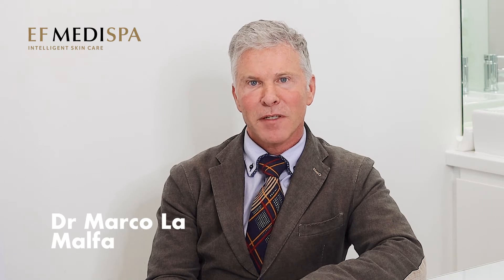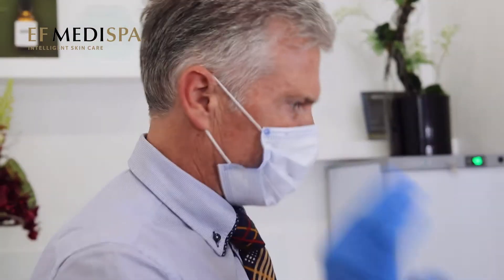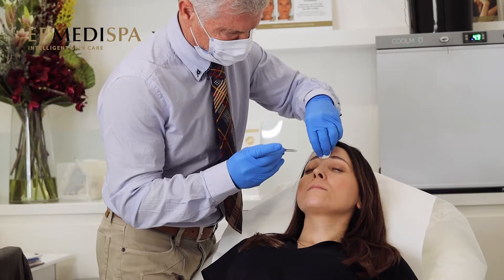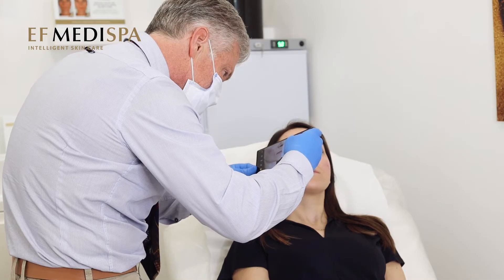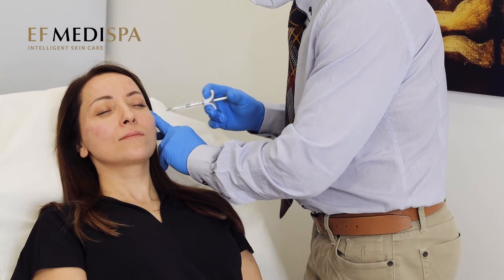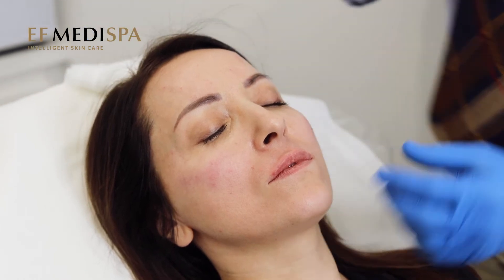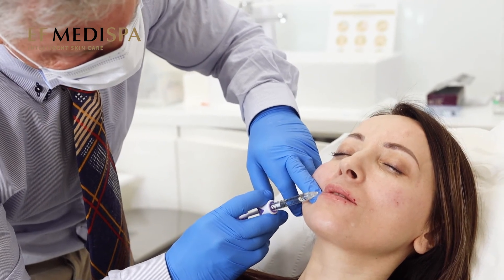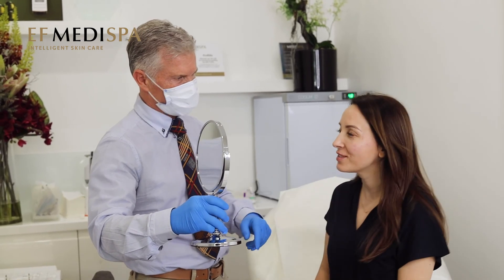HOW TO ACHIEVE A NATURAL LOOK WITH DR MARCO USING DERMA FILLER | EF MEDISPA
Here with Dr Marco, here at  EF Medispa in our St Johns clinic discussing and demoing on how we go about achieving a natural and youthful look using derma fillers and Botox in 2022.

ABOUT US |

EF MEDISPA AESTHETIC CLINICS

Esther Fieldgrass launched EF MEDISPA in 2006, as one of the UK’s first medical spas, a one-stop location providing intelligent skincare, face and body treatments, ranging from non-invasive and minimally invasive solutions right through to surgical options.

EF MEDISPA has established clinics in Kensington, St John’s Wood, Chelsea and Richmond. With a host of celebrity clients, EF MEDISPA was Britain’s first truly comprehensive medical spa and was launched over a decade ago by industry expert Esther Fieldgrass. EF MEDISPA is now a leader for anti-ageing therapies and preventative health and the latest in cosmetic procedures, winning professional awards including the prestigious Aesthetic Industry Best Clinic Chain.

BOOKING |

Interested in learning more about the treatments we offer at EFMedispa? 📞 Arrange a complimentary consultation by calling us at 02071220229 or by filling out our online request form today!